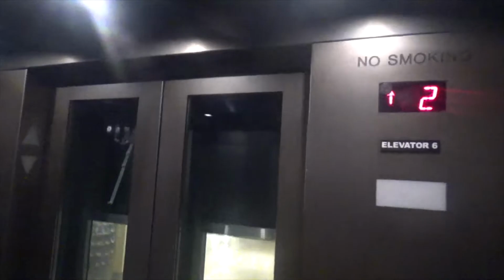Beautiful Schindler 300A MT Hydraulic Scenic Elevator @ Polaris Fashion Place - Columbus, OH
This elevator is by Saks Fifth Avenue.
Brand: Schindler
Maintenance: KONE
Speed: 100 FPM
Fixtures: MT
Installed by: Washington Prime
Controller: Microprocessor
Death Trap Rating: 1/14
Annoying Fan